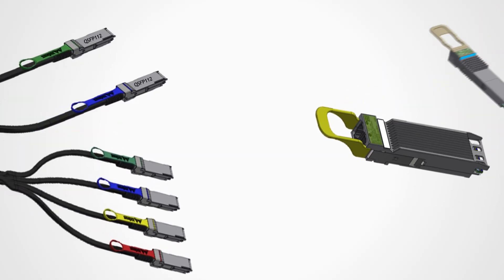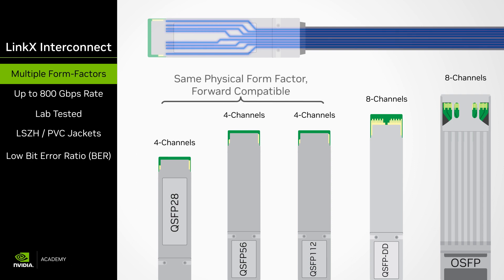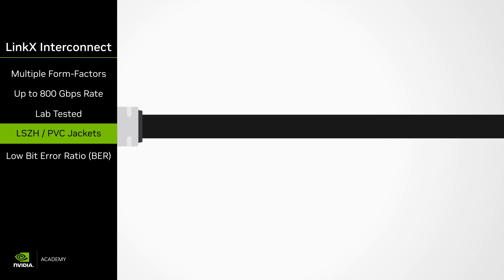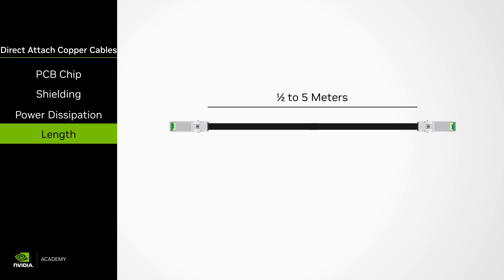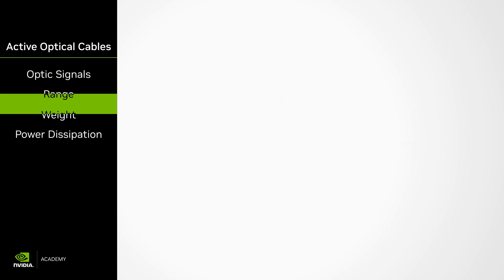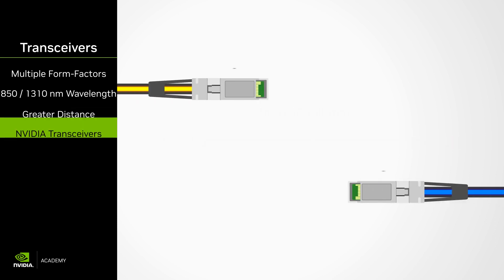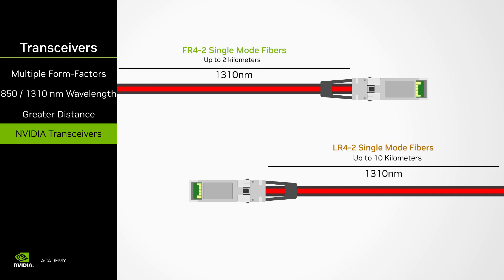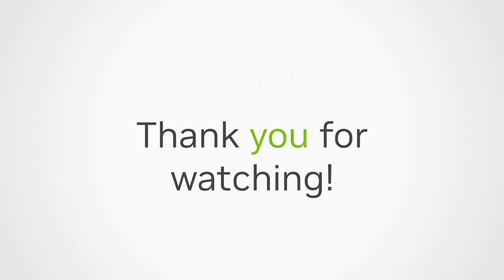NVIDIA Networking: Learn the Basics of LinkX Cables and Transceivers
The NVIDIA LinkX product lineup encompasses a wide range of interconnect solutions, including cables and transceivers, all aimed at maximizing the efficiency of data center operations.

In this video, we'll take a look at the various types of LinkX solutions on offer and highlight their features and abilities.